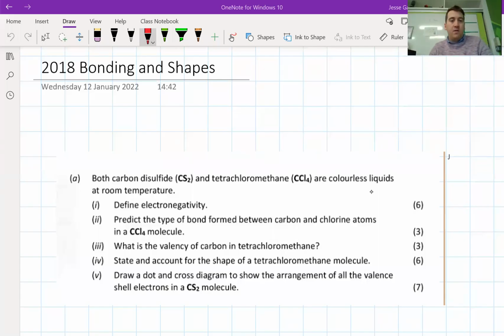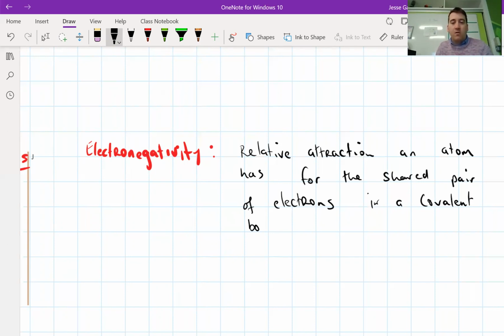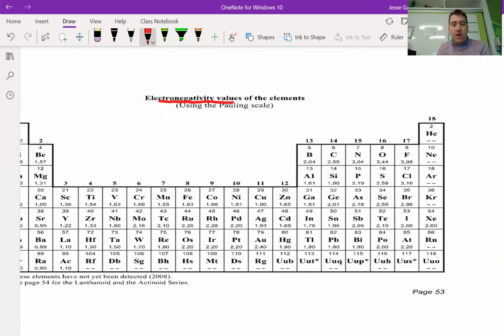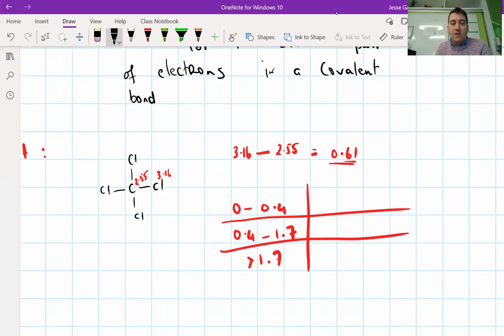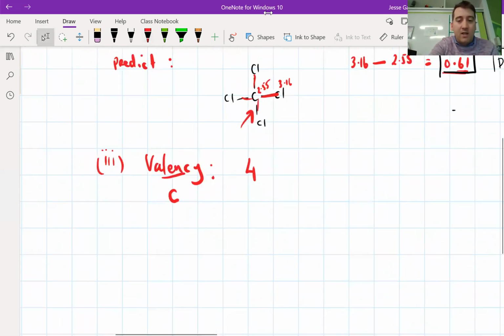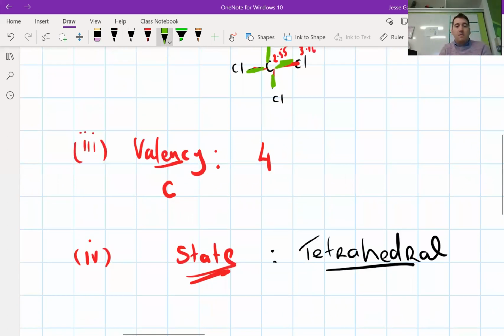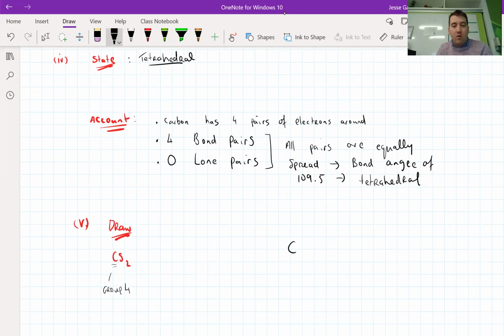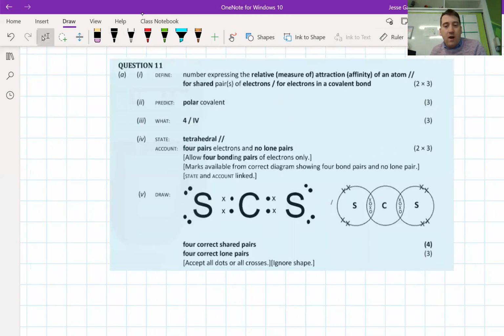2018 Q5 - Bonding and shapes of molecules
LC Exam question guided practice